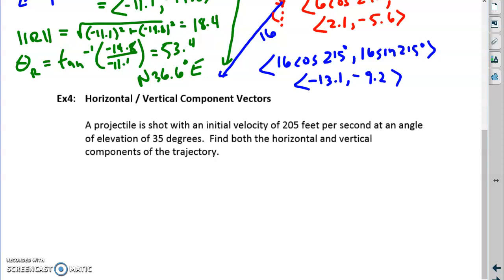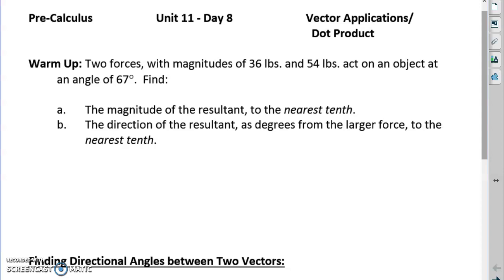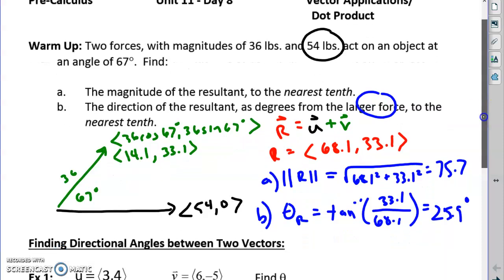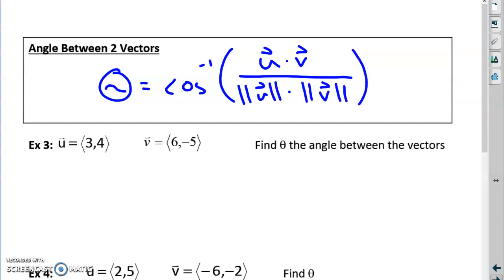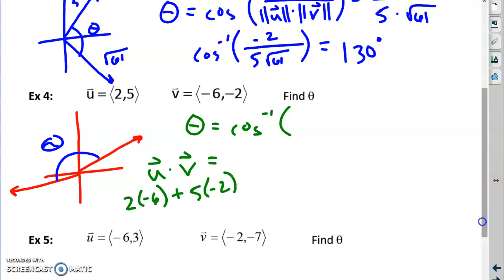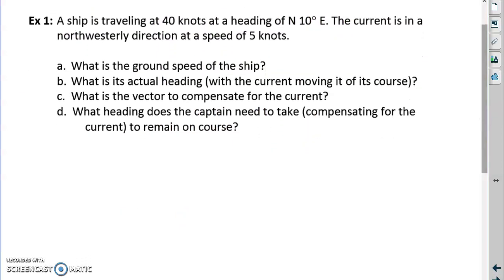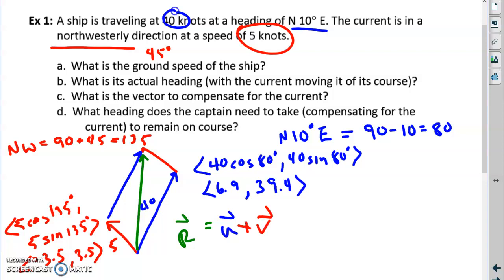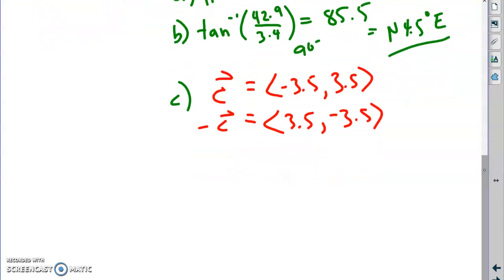Day 11.8 Dot Product and Angle Between Vectors